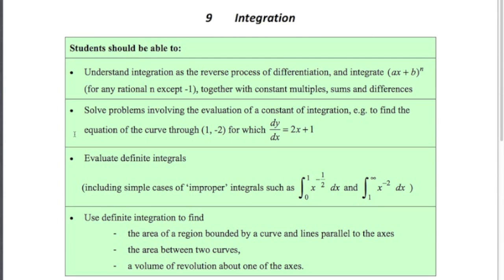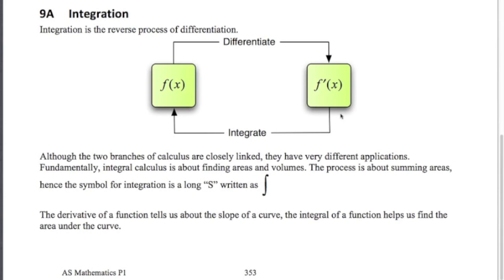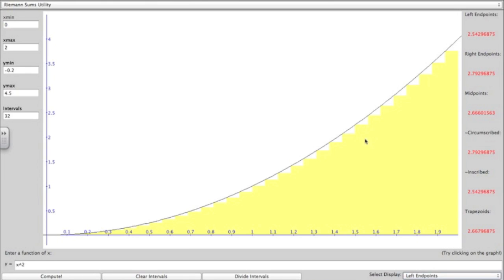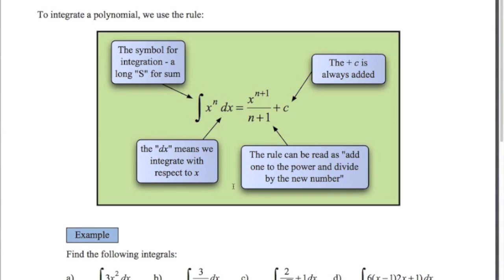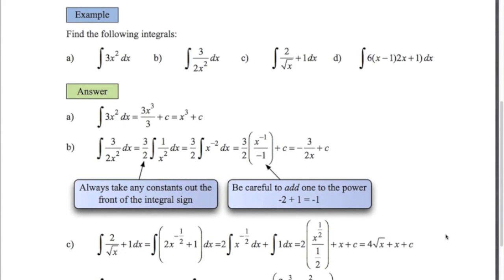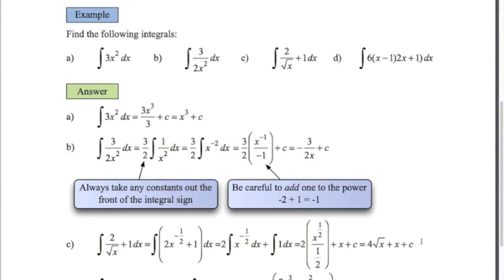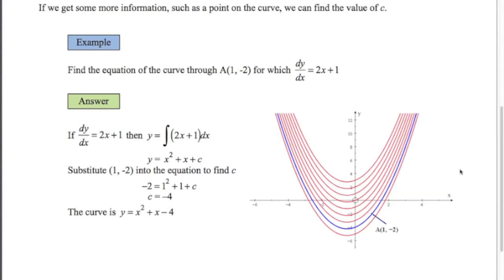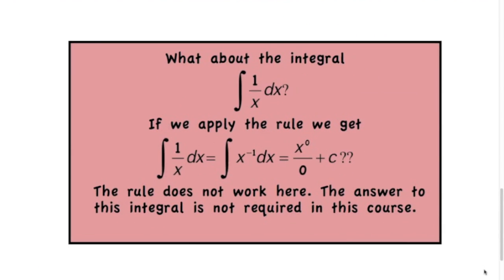AS Mathematics for CIE - P1 Integration 1 - Intro & Basic Integration